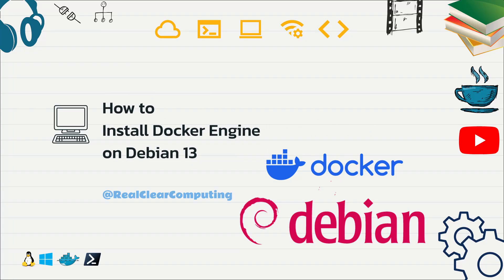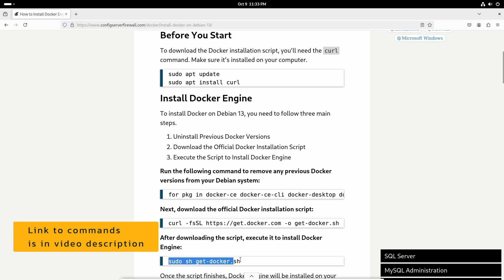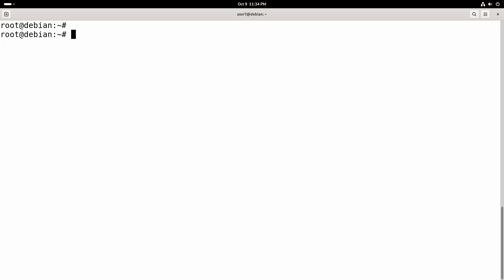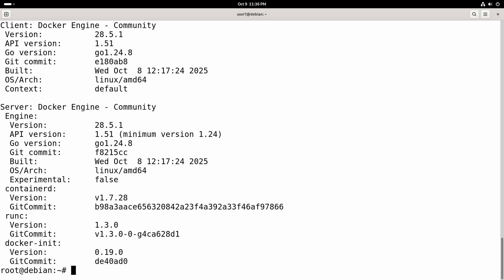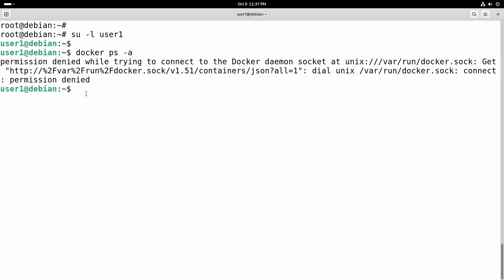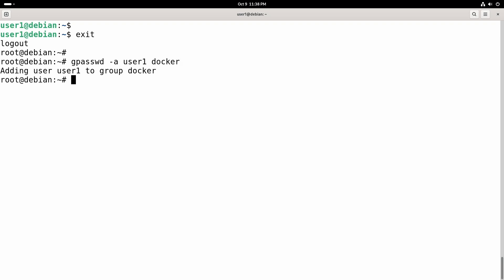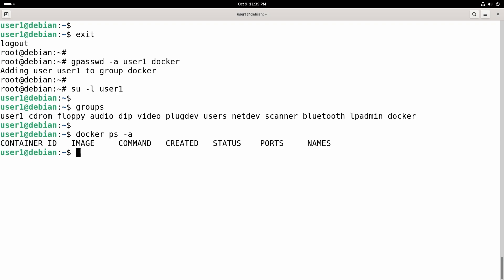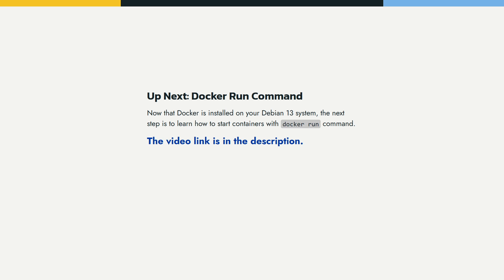How to Install Docker on Debian 13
Learn the absolute easiest and most reliable way to install Docker Engine on Debian 13. This comprehensive tutorial covers every step needed to get the official Docker CE running on your Bookworm system.

We start by making sure there are no conflicts, install the latest Docker engine, and then move on to the crucial post-installation steps. You'll learn how to configure Docker to run without sudo by adding your user to the docker group. Finally, we run the famous hello-world container to successfully test our Debian Docker installation!

*Timestamps*
00:00 – Introduction
00:15 – Steps to Install Docker
00:58 – Download and Install Docker Engine
02:04 – Check Docker Version
02:15 – Run Docker Without sudo
04:20 – Test Docker Installation with hello-world Container